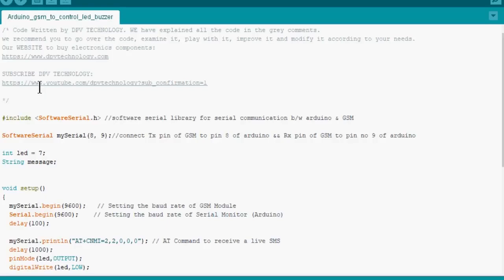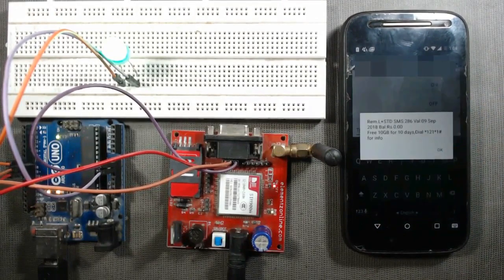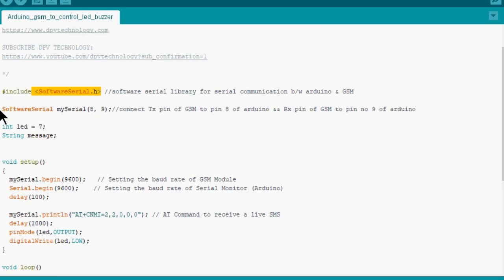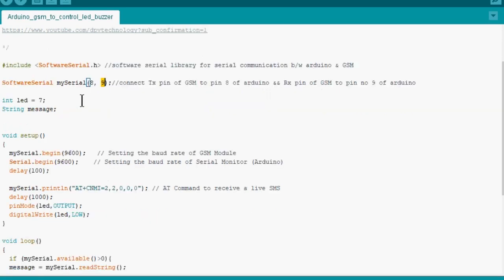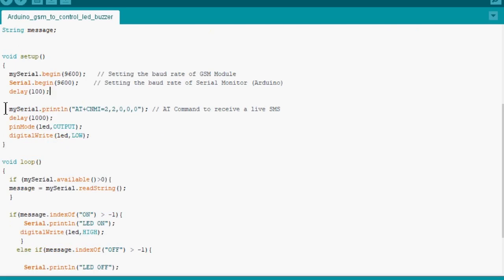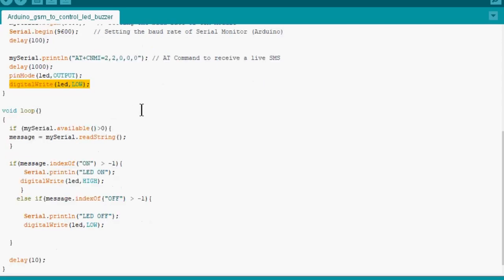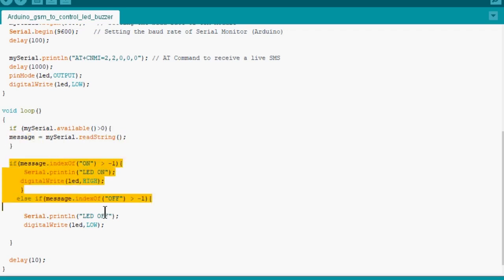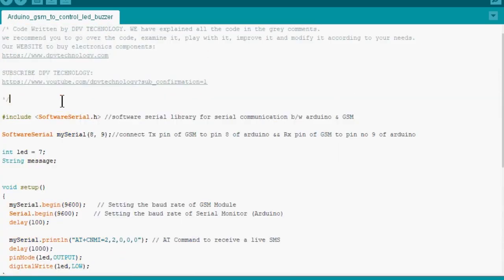Arduino GSM SMS CODE Explain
Here we will discuss the code that we used to control an led through GSM sim900a with Arduino using AT command.

DPV technology is a platform where people will be able to learn about Electronics, Robotics, various types of electronic projects, Software, Mobile Applications, Software Solutions, Projects solutions.We also deal with various types of electronic projects and circuits.Our team also help to bring your ideas into reality.